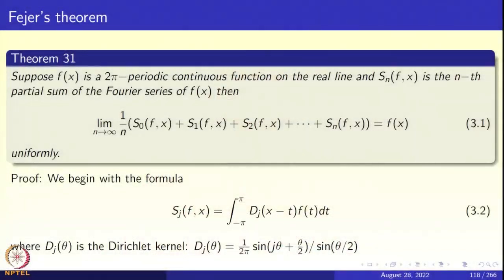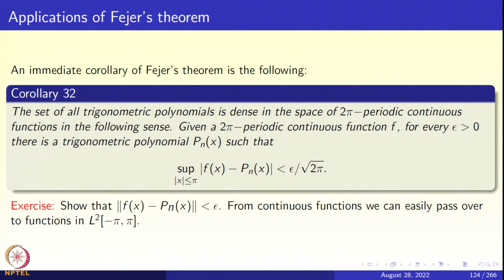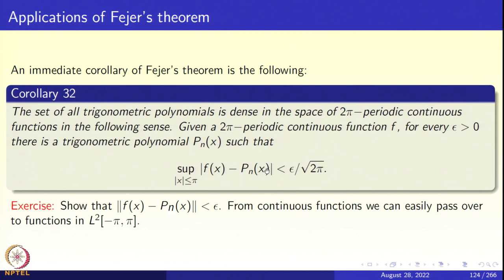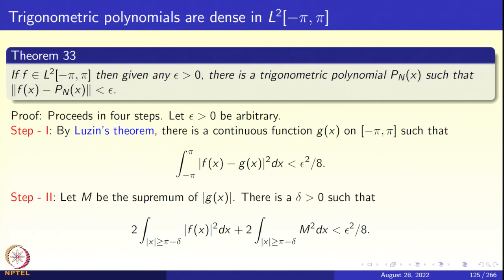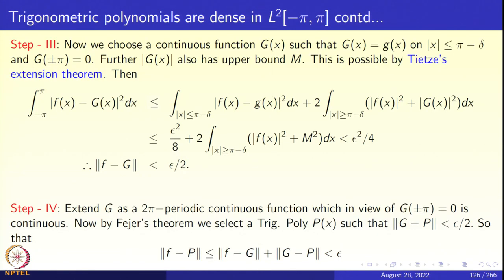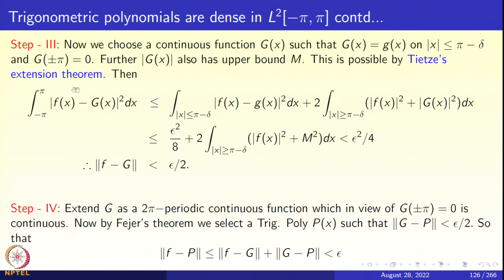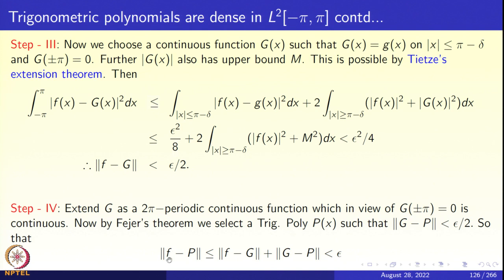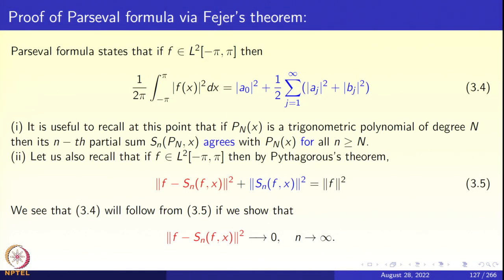Week 03: Lecture 13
Week 03: Lecture 13: Fejer’s theorem (Cond)